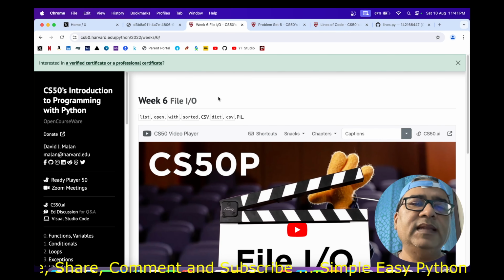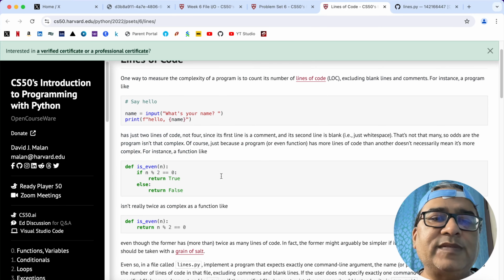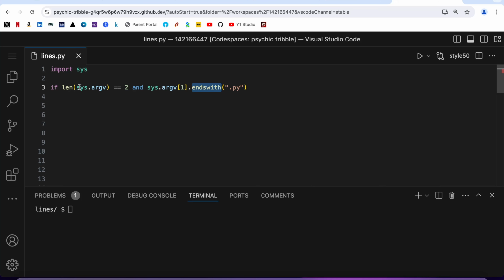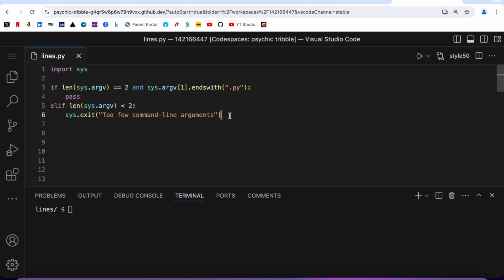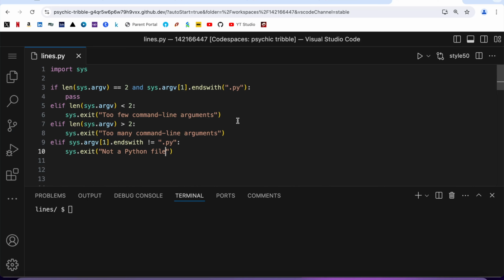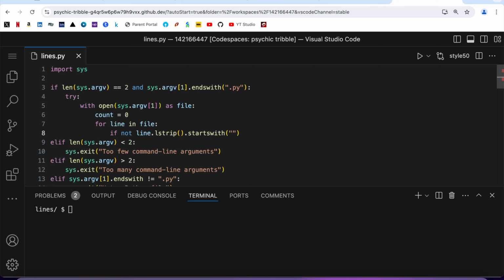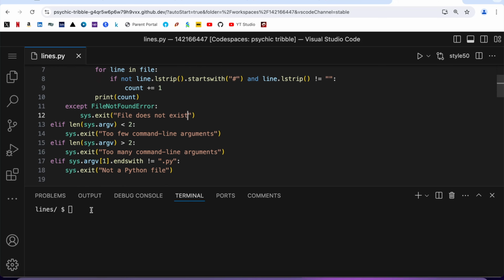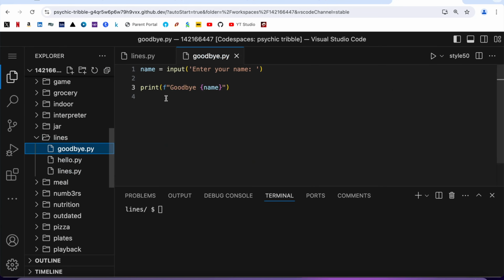Lines of Code Solution – Problem Set 6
Week 6 is all about file input and output. All the programs that we have written so far stored or saved the information in memory and all these information are lost as soon as you exit the program. CS50P, in this week, taught to write programs that read information from file(s) or save the information to file which can be used later and are not lost while exiting the program.

Please check my other videos for problem set 0, 1, 2, 3, 4 and 5 solutions.